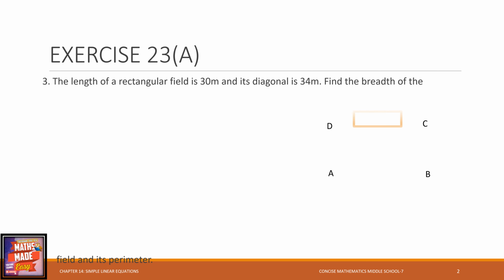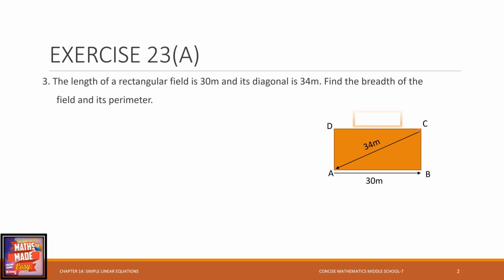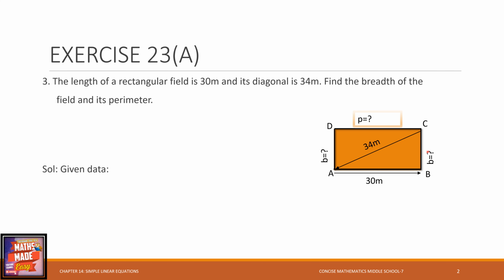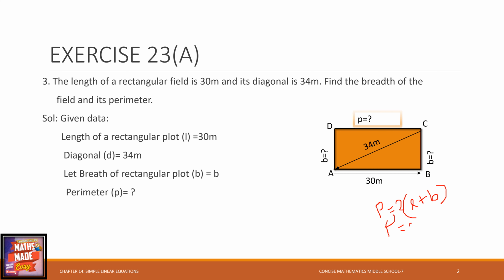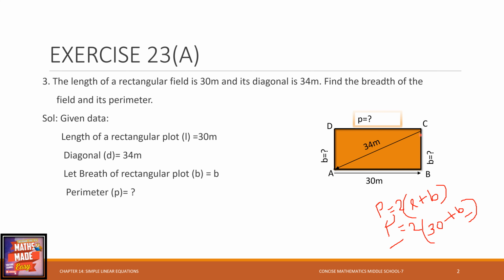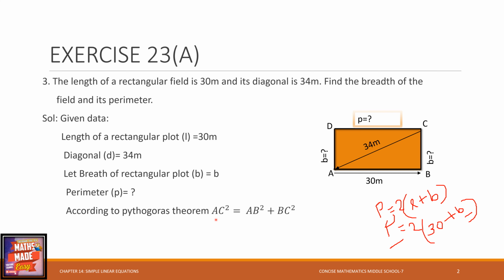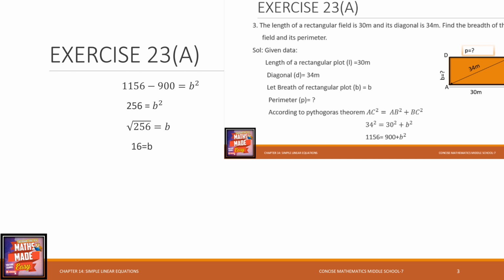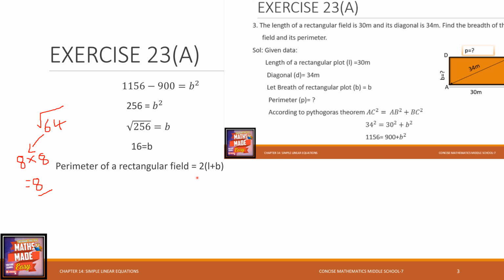How to FIND LENGHT & BREATH of a RECTANGLE|| PERIMETER OF A RECTANGLE||MENSURATION ||MATHS MADE EASY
00:00 Introduction to MENSURATION
00:10 The length of a rectangular field is 30m and its diagonal is 34m. Find the breadth of the field and its perimeter.